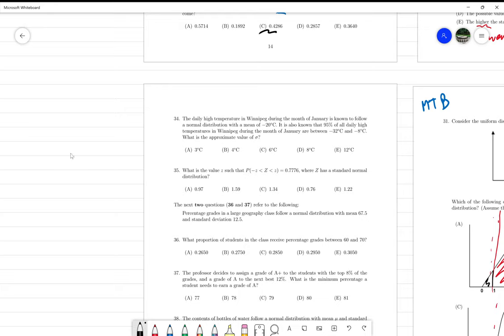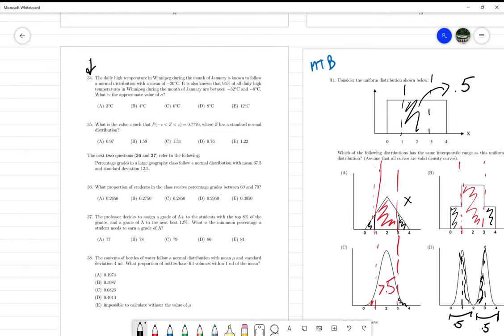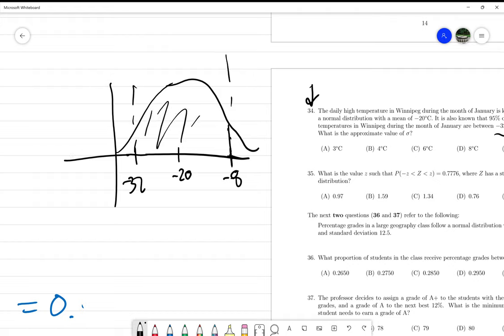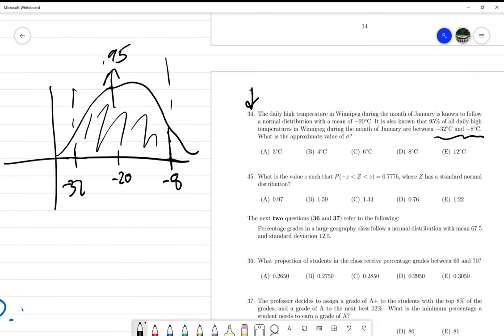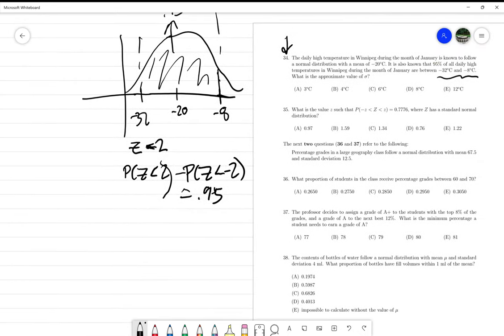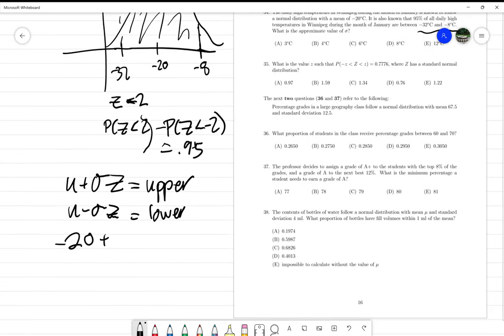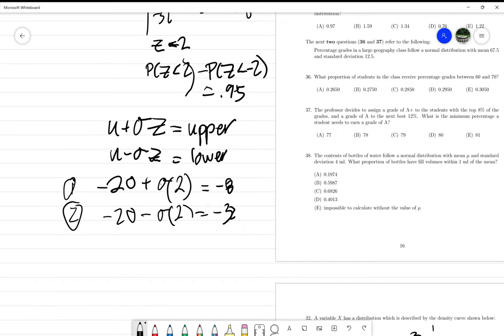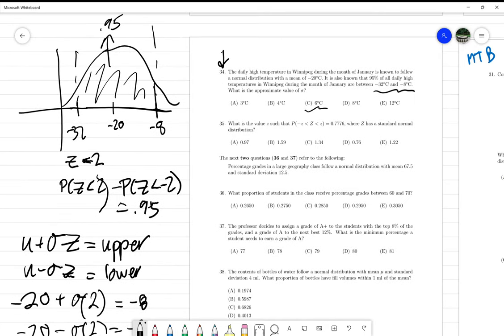Midterm A, Q34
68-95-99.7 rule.